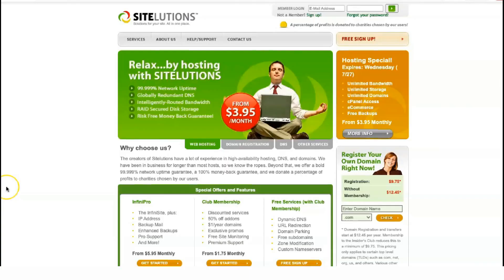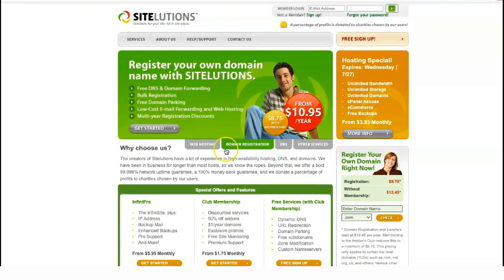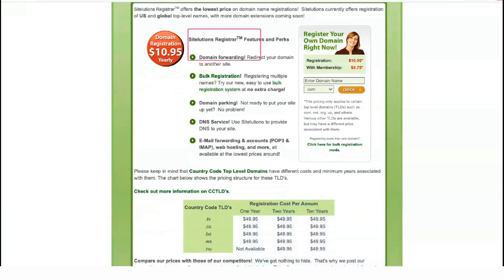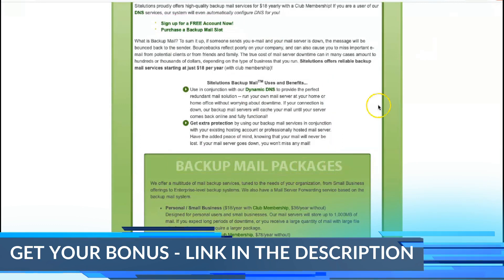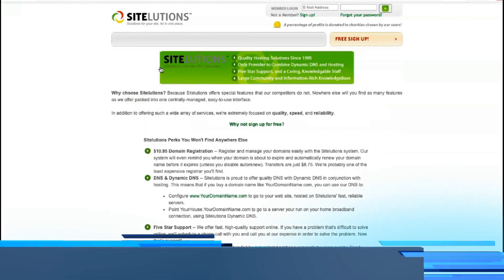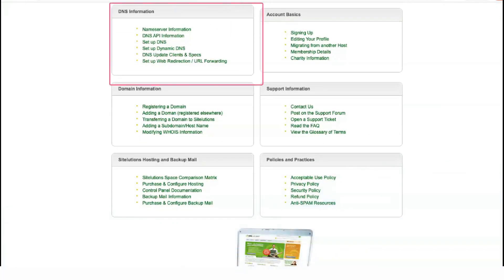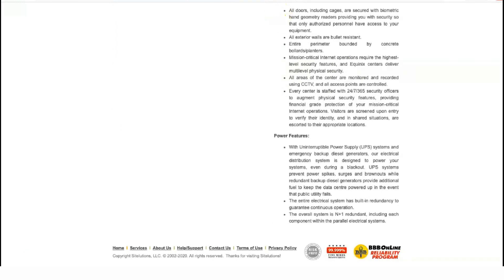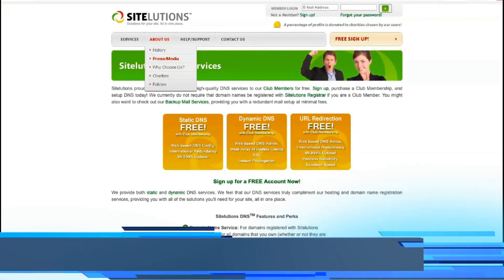🏆 Don't Start a WordPress Website Without Knowing How to Choose the Best Web Hosting!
📣 In this powerful and insightful guide, we uncover the secrets of choosing the best web hosting for your WordPress website. Don't even think about starting a WordPress site without knowing these vital tips and tricks first! 🏆

👇Video Highlights:

Introduction: Understanding The Importance Of Web Hosting
Key Considerations When Choosing Web Hosting
Top Web Hosting Providers For WordPress
Making The Final Decision

🔑Main Takeaways:

Web hosting forms the backbone of your website's performance, and the right choice can propel your site to new heights. This video will guide you through crucial factors to consider such as uptime, speed, security, and customer support when choosing the right web hosting service. Furthermore, we'll dive deep into reviewing top web hosting providers, specifically for WordPress websites.

Remember, your web hosting choice can significantly impact your website’s performance. So, before you hit the 'Purchase' button, get yourself acquainted with all the insights shared in this video.

And drop us a comment if there's anything specific you'd like us to cover in the future.

💼 Additional Keywords

Remember, your journey towards creating a successful WordPress website starts with the right web hosting decision. Don't miss out on our expert advice. Tune in now!